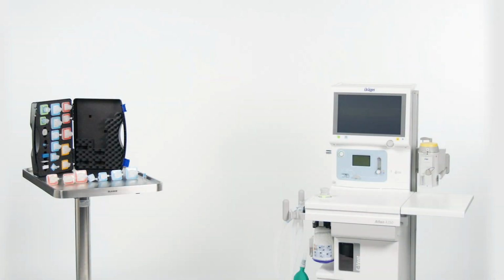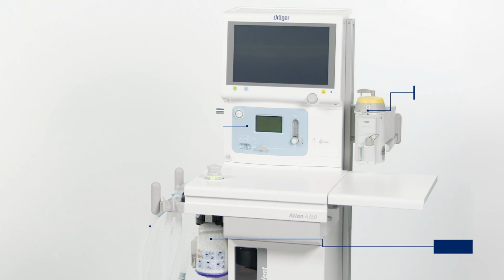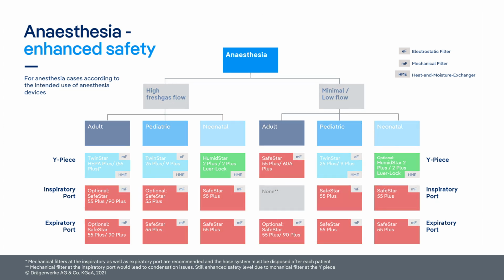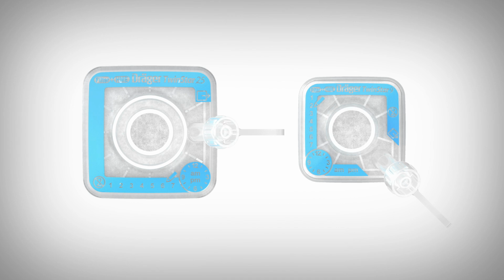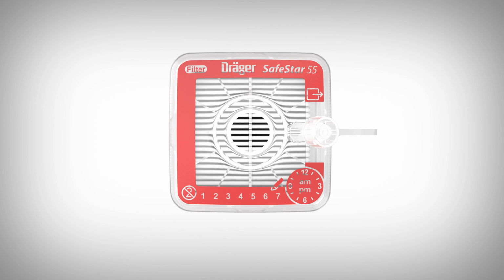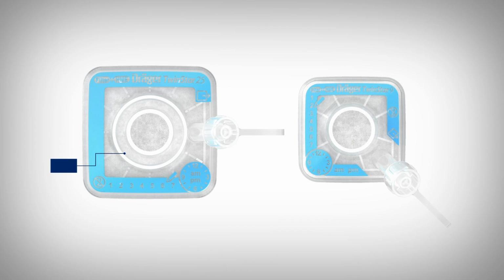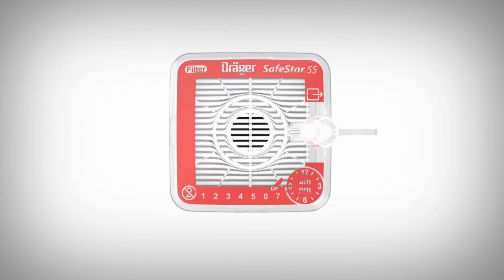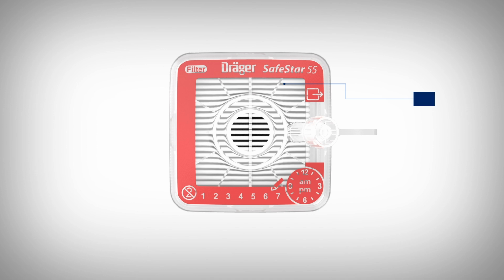Application of breathing system filters in anaesthesia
This video presents an example of the use of Dräger breathing system filters in anaesthesia.